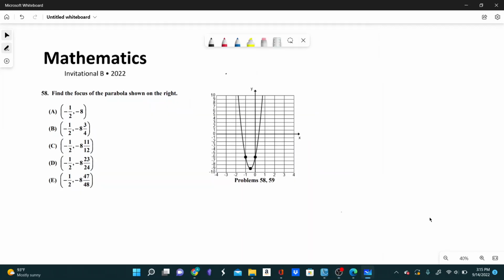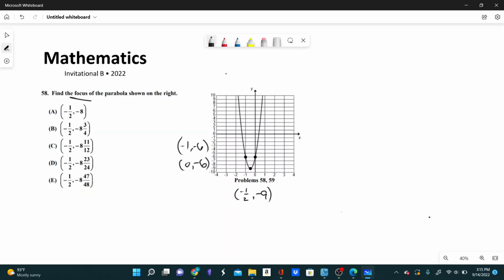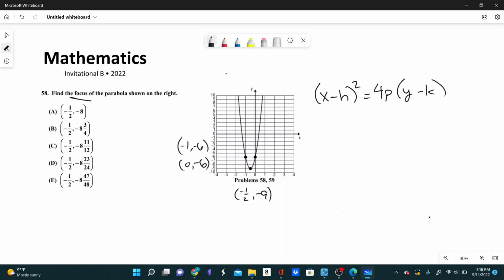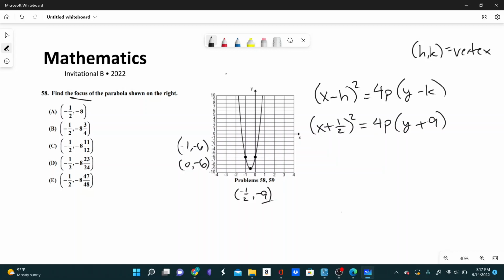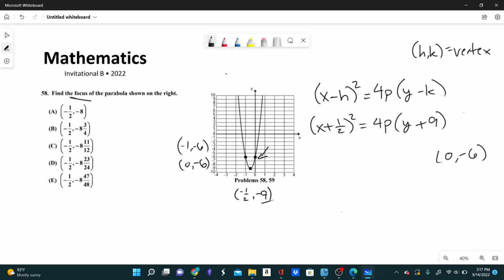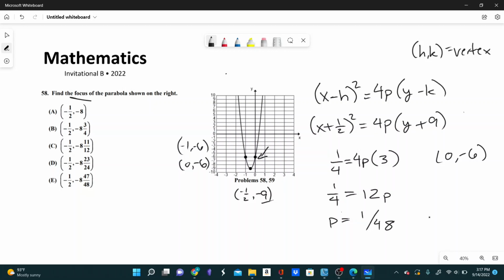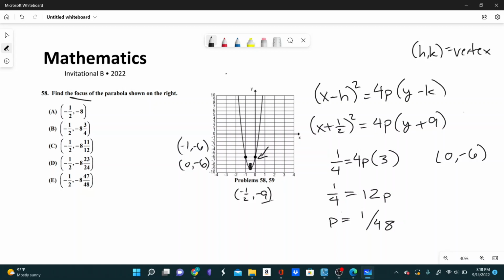2022 UIL B Math #58